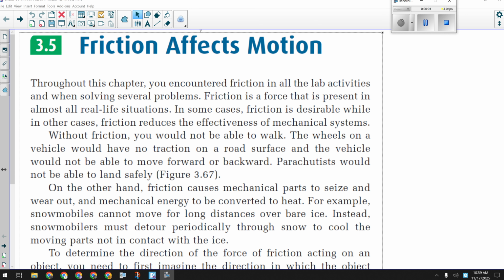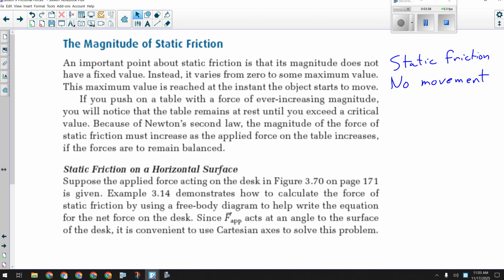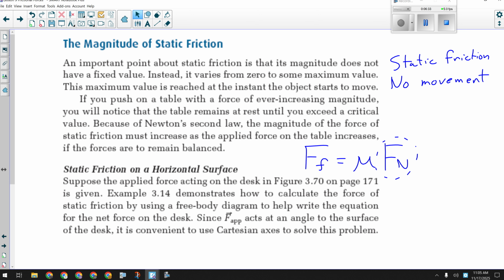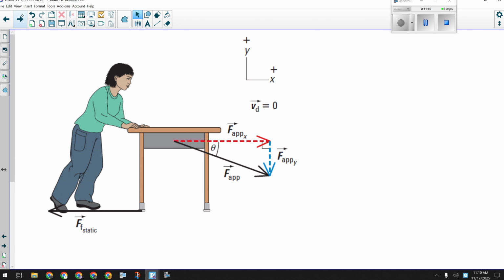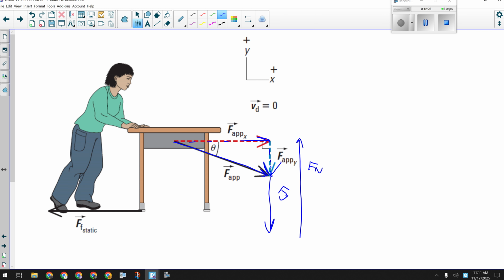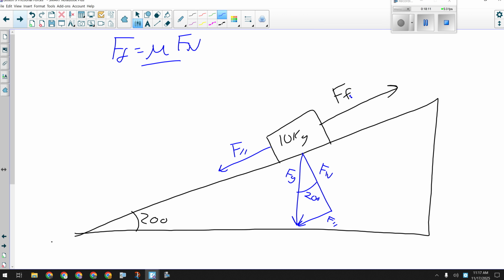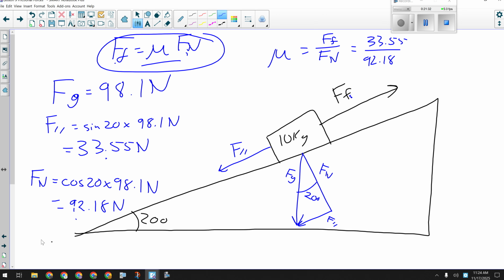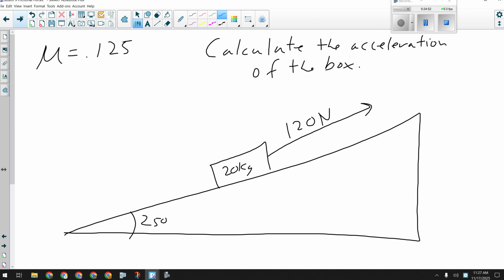Physics 20 Dynamics Lesson 9 Frictional Forces